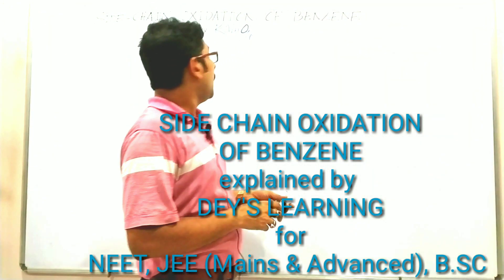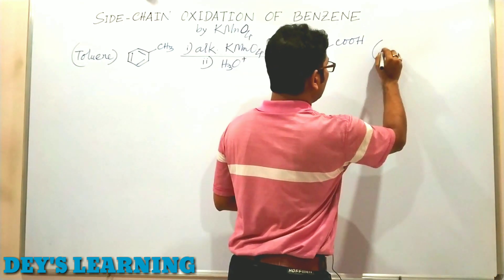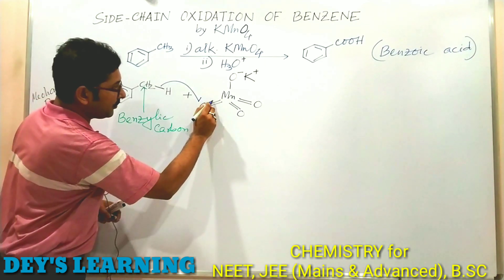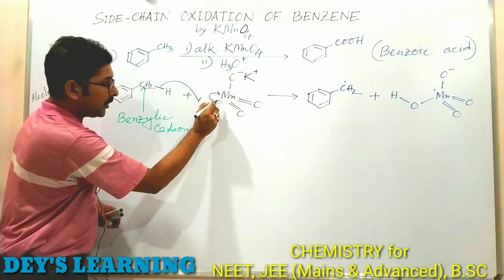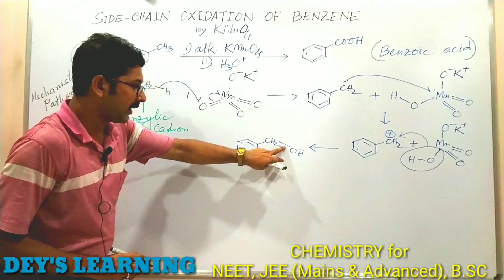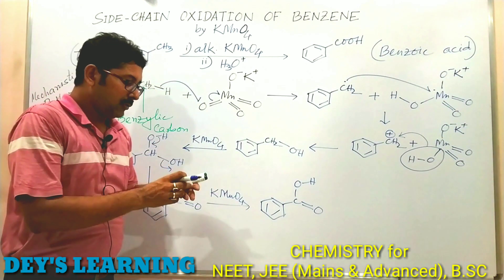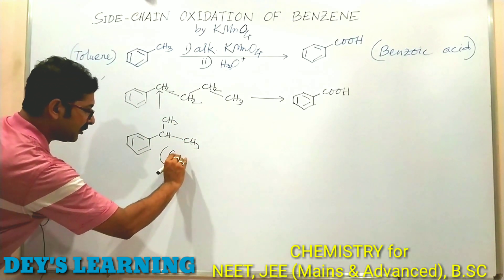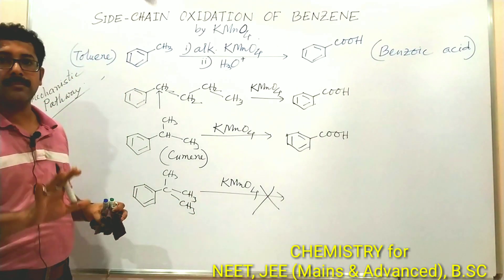Side Chain Oxidation of alkyl Benzene by DEY'S LEARNING for NEET, JEE (Mains & Advanced), BSc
Side Chain Oxidation of Benzene explained mechanistically by DEY'S LEARNING for NEET, JEE (Mains & Advanced), B.Sc and Other Competitive Examinations.  It explains how toluene is oxidized to benzoic acid and why all benzylic Hydrogen containing compounds give benzoic acid on oxidation by potassium permanganate.

Hello, Welcome to DEY'S LEARNING (Chemistry). This channel is for :
Chemistry class 11 12
Chemistry NEET | Chemistry JEE (Mains & Advanced)
CBSE Chemistry class 11 12
ISC Chemistry class 11 12
Chemistry for CSIR NET
Chemistry for IIT JAM
Here, you will get complete knowledge about any topic. Organic Chemistry is explained by Molecular Models of concerned Molecules. Special tricks are provided to solve MCQs for Competitive Exams.

Link of playlist of Geometrical isomerism of Organic Compounds for NEET,  JEE (Mains & Advanced), CSIR NET, IIT JAM |:

Link of playlist of Organic Name Reactions for NEET,  JEE (Mains & Advanced), CSIR NET, IIT JAM:

Link of playlist of Fischer, Newman, Saw horse & Flying Wedge projections & their Interconversions for NEET,  JEE (Mains & Advanced), CSIR NET, IIT JAM: